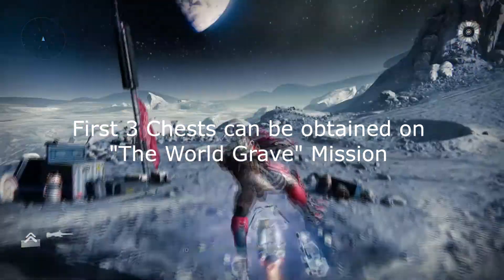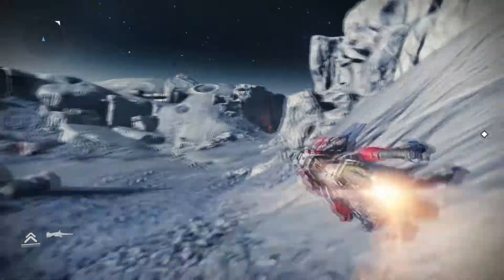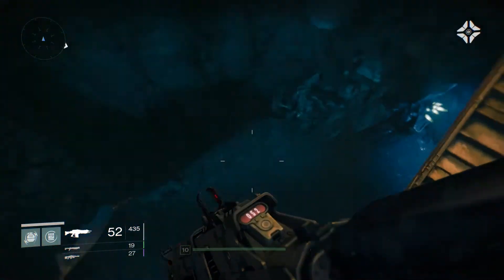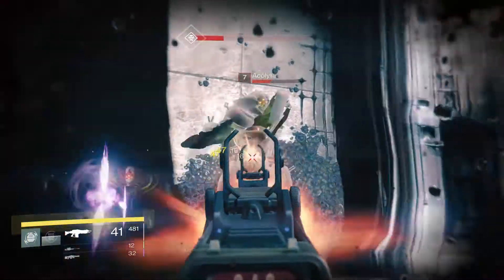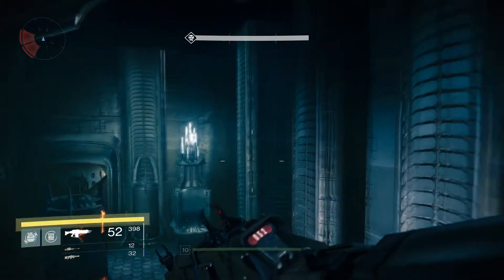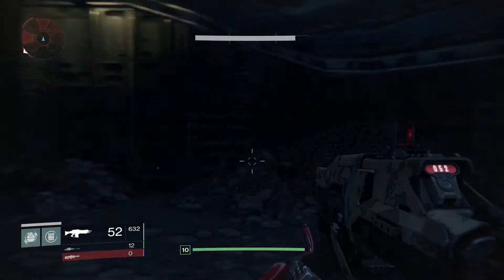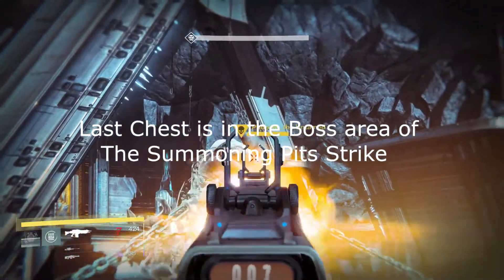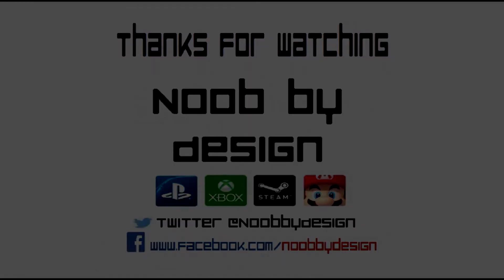Destiny - Moon - Gold Chest Locations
Hey Gamers here is where you find all 5 gold chests on the moon in Destiny. This is the fastest possible way to get all 5 chests.

3 Are obtainable via 1 mission "The World Grave" 1 via a speed trick on "The Sword of Crota" and the last on the Strike "The Summoning Pit"